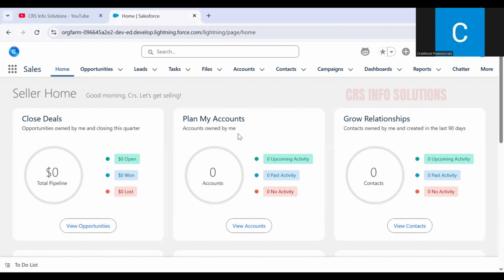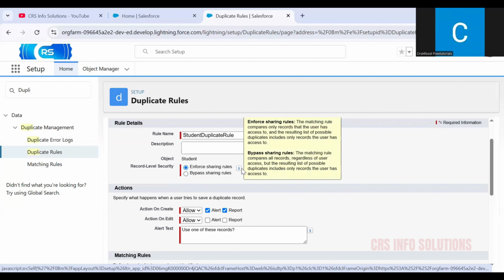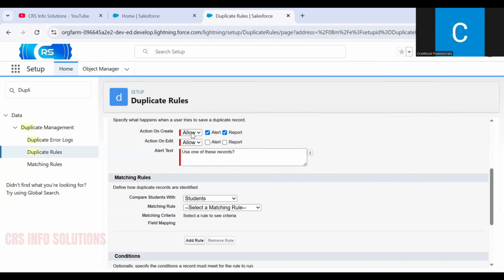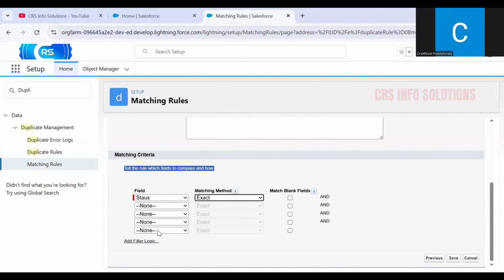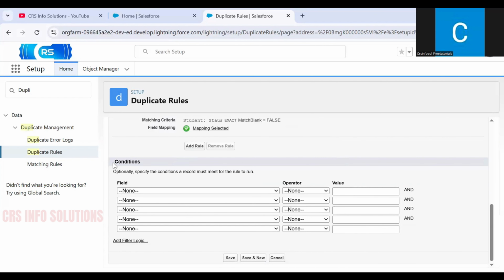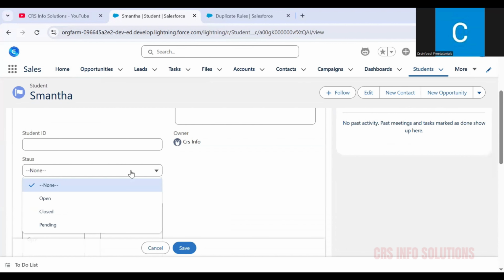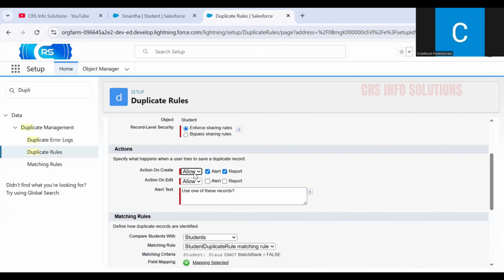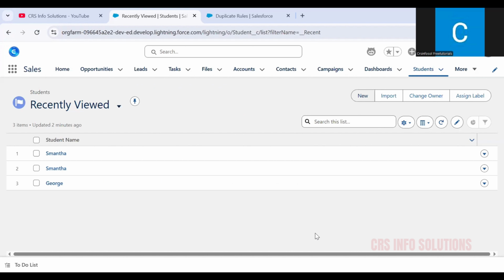🔥🎯 Duplicate and Matching Rules in Salesforce | Step-by-Step Tutorial🔥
Welcome back to CRS Info Solutions, your go-to channel for Salesforce Admin and Developer tutorials!
In this video, we’ll walk you through how to create Duplicate Rules and Matching Rules in Salesforce — step by step, in a clear and simple way.

If you’ve ever wondered how to prevent duplicate records and ensure clean, consistent data, this tutorial is for you. You’ll learn:
✅ How to access Duplicate Rules in Salesforce
✅ How to create and configure Matching Rules
✅ The difference between Enforced Sharing Rules and Bypass Sharing Rules
✅ How to enable alerts and blocking options for duplicates
✅ A real-time example using the Student custom object

By the end of this tutorial, you’ll know exactly how to manage duplicate detection and matching logic inside Salesforce — an essential skill for every Salesforce Admin or Developer.

What are Duplicate Rules in Salesforce?

How to Create a Duplicate Rule

How to Create a Matching Rule

Configuring Allow or Block Options

Activating Duplicate Rules

Testing with Real-Time Example

🚀 Why Learn from CRS Info Solutions?

At CRS Info Solutions, we make Salesforce learning practical and job-ready!
We provide:
🌟 Hands-on Salesforce Admin and Developer Training
🌟 Daily Notes, Real-time Projects, and Mock Interviews
🌟 100% Job-Oriented Course Structure

If you’re from Hyderabad, Bangalore, Chennai, or Pune, check out our Salesforce Training in Hyderabad – one of the best-rated programs to master Salesforce Admin, Developer, and LWC concepts.